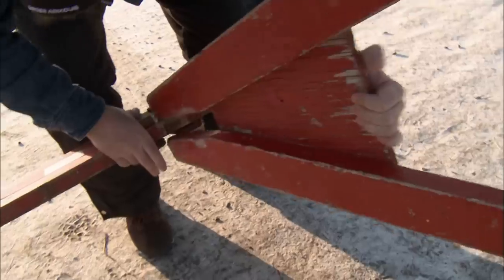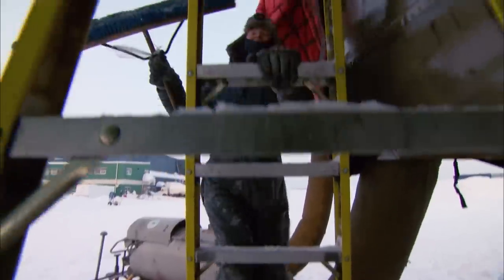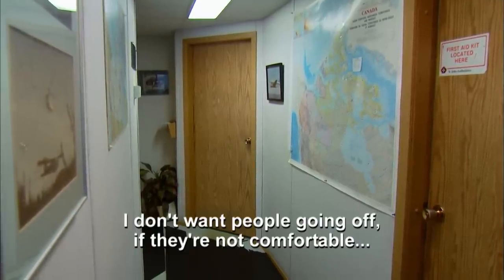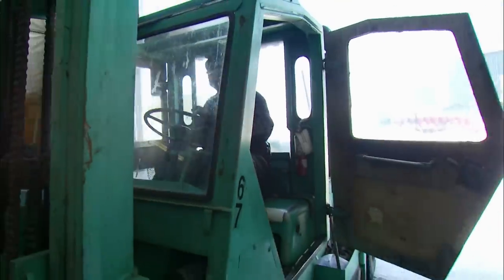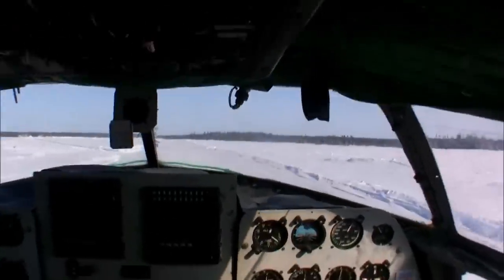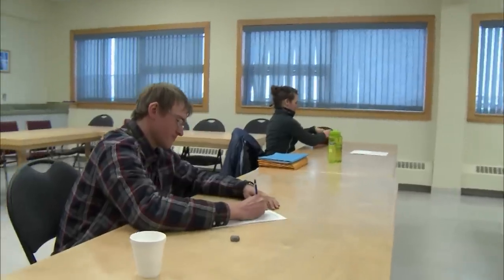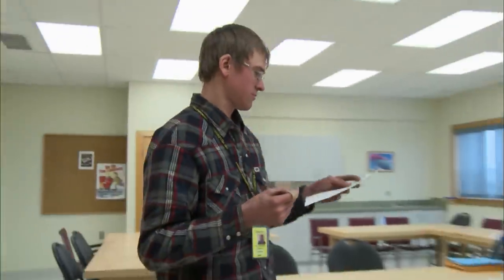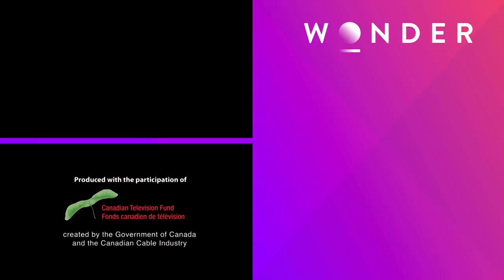Canadian Airline Delivers Turkey's First Water Bombers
Over the North Atlantic, Arnie, Justin and Cory press on to Turkey, even though they have only half of the spare parts in their plane. But there are some serious volcanoes and busy Mediterranean air traffic ahead.

Buffalo Airways is an airline based in Yellowknife, Northwest Territories, Canada. They mainly fly WWII-era piston powered propeller planes in minus 40 degrees and land on tiny strips of tarmac in the tundra.

WONDER is packed with binge worthy reality documentaries for hours of entertainment. Check out our hub of diverse and empowering stories which explore the extreme side of life!

Content licensed from Parade Media to Little Dot Studios.